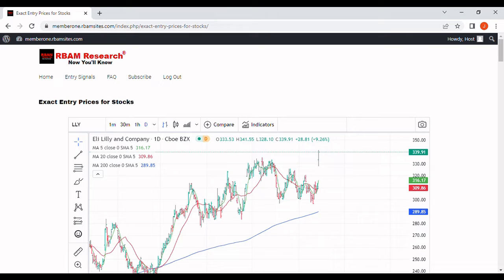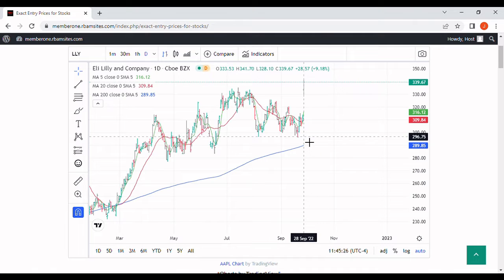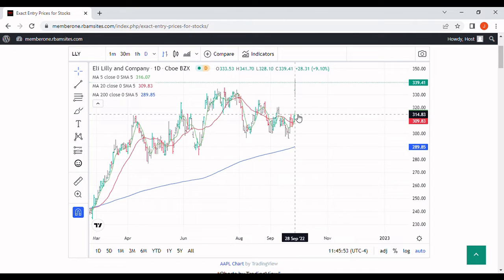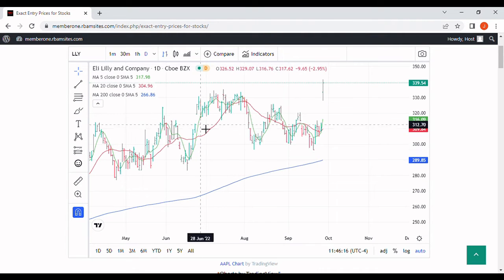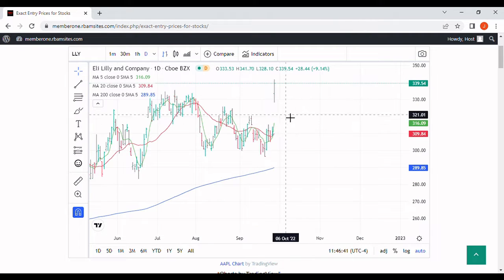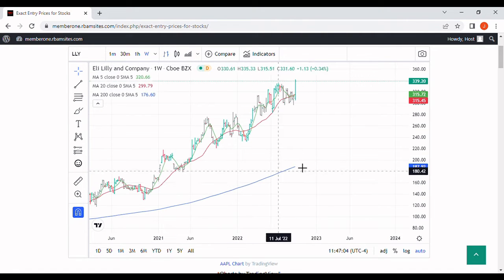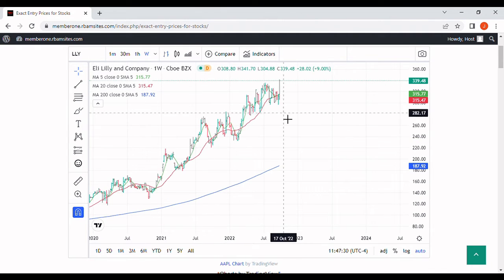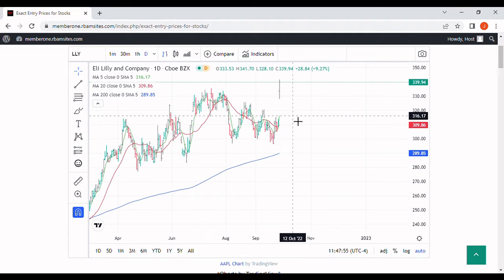LLY Stock News, Eli Lilly Stock, LLY [with exact entry prices].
This video discusses LLY Stock News, Eli Lilly Stock, LLY analysis with exact entry prices.

A LLY Stock News, Eli Lilly Stock, LLY table on our website with exact entry prices is updated every weekday by 7am at RBAM Research®.

This video relates to: lly stock news, eli lilly stock, lly,  lly stock review, lly stock estimates, eli lilly stock valuation, lly stock alert, lly stock, lly stock price today, lly stock analysis, eli lilly stock analysis, lly stock research, sell eli lilly stock, lly stock price, buy eli lilly stock, is eli lilly stock a buy, lly stock buy, is lly stock a buy, $lly stock, what are some good stocks to buy right now, top stocks to buy now, stocks to buy now, stock, stocks to buy, stock, best stocks to buy now, trade ideas, stock screener, stock scanner